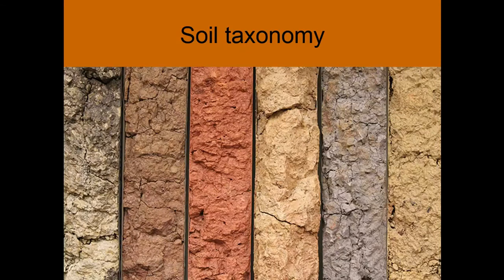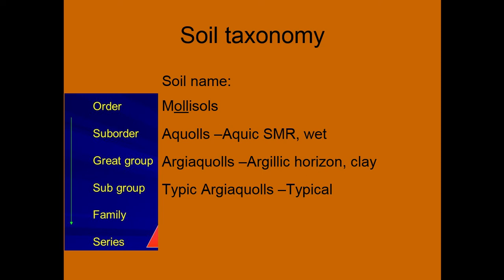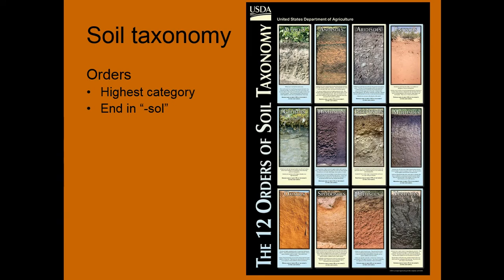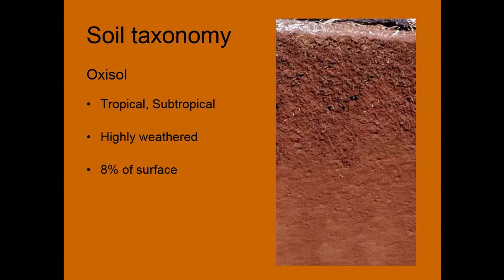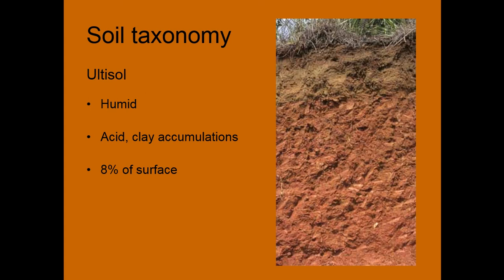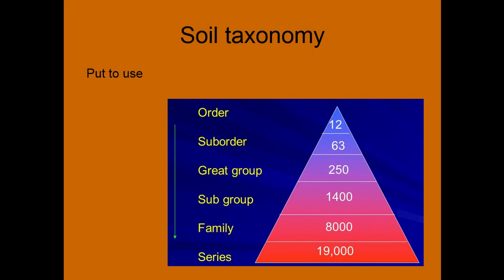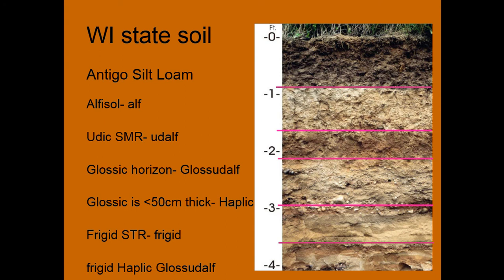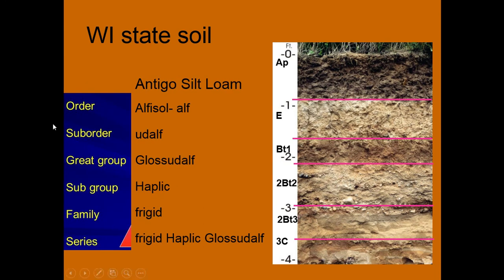Soil Taxonomy Explained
A brief overview of soil taxonomy and how it is used to describe and group soils based on their characteristics